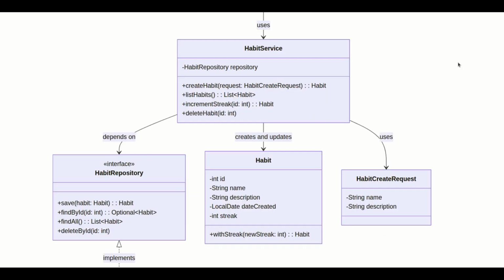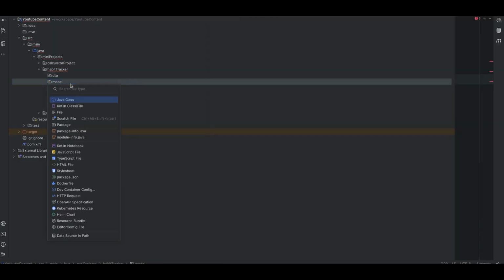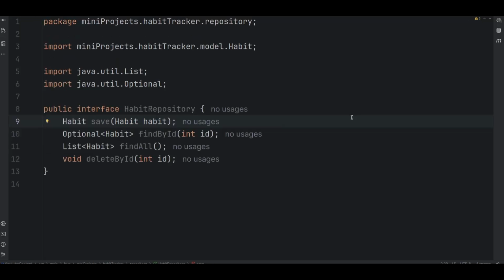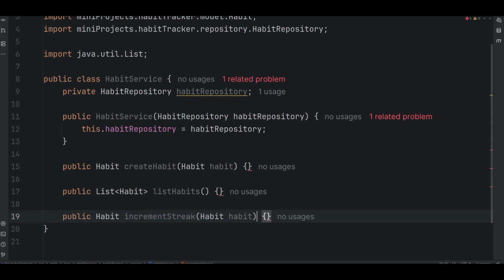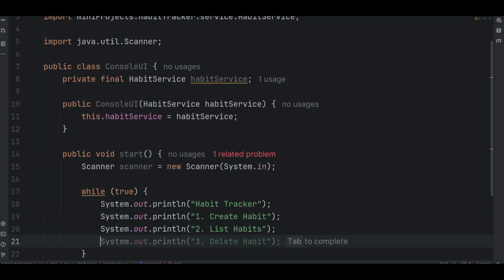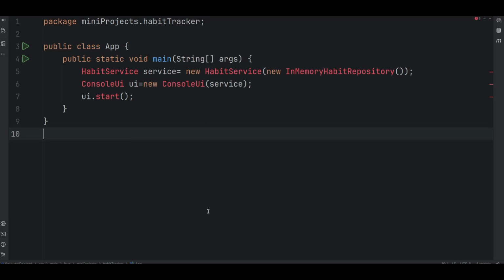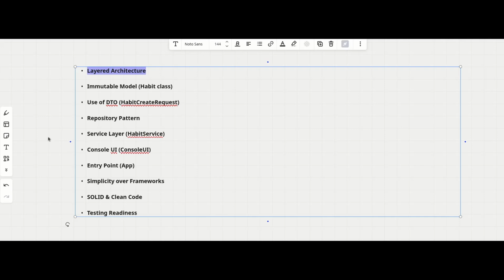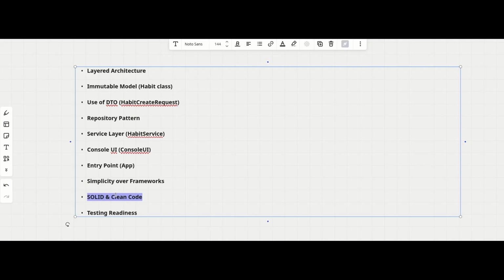Build a Habit Tracker App in Java (Full Mini Project)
✨ Build a Habit Tracker in Java | Full Tutorial With Class Diagram, Coding & Console Demo

In this video, we build a complete Java Habit Tracker from scratch. You’ll learn how to model the project using a class diagram, write the full Java code, save and track habits, and interact with everything through the console.
Perfect for beginners and intermediate Java learners who want a practical, real-world project to boost their skills.

### ⏱️ Timestamps

* Intro – 0:00
* Class Diagram Breakdown – 0:28
* Coding the Habit Tracker in Java – 3:17
* Trying Out the Result (Console Demo) – 28:55
* Explaining Why We Built It This Way – 32:52
* Outro / Goodbye – 39:30

* Designing a simple but flexible habit-tracking system
* Building classes and structuring the project
* Saving habits and tracking progress
* Interacting with your Java program through the console
* Understanding design decisions and reasoning behind the code